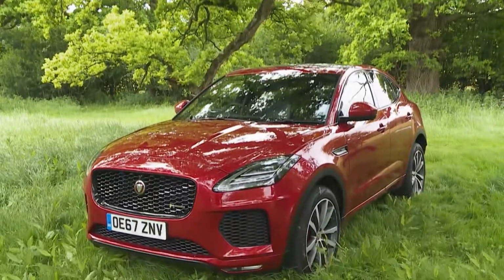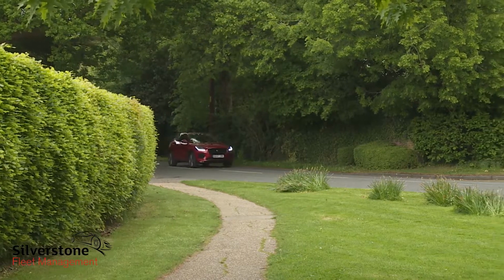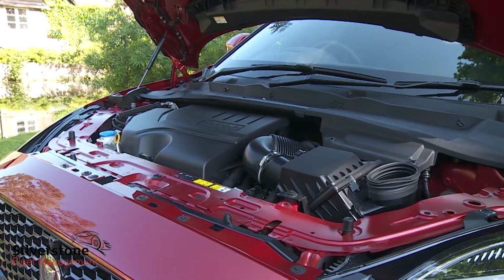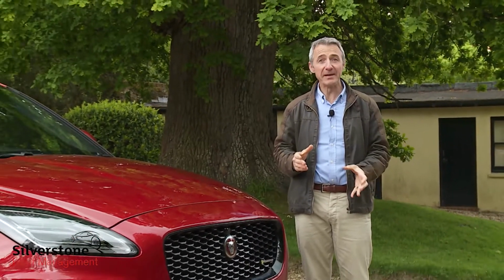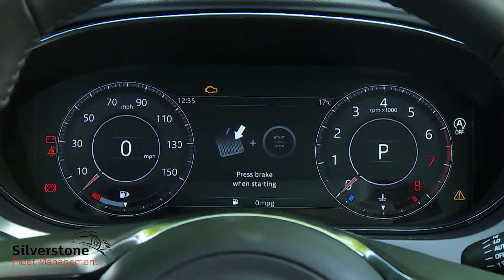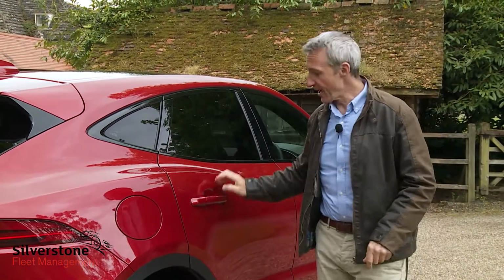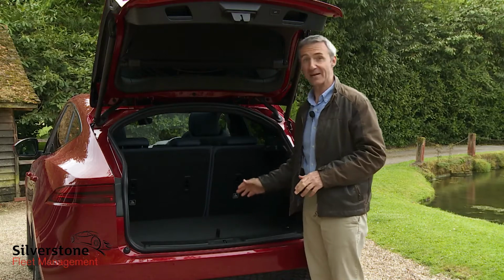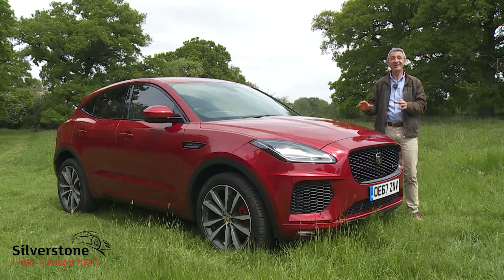Jaguar E Pace Review - the Volvo XC40 beater?